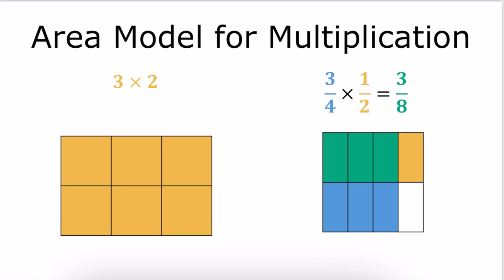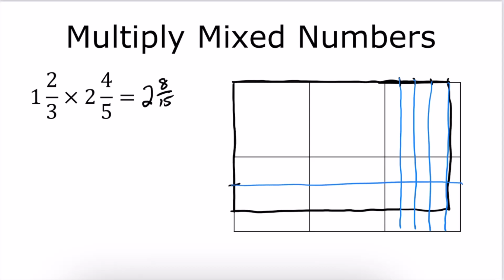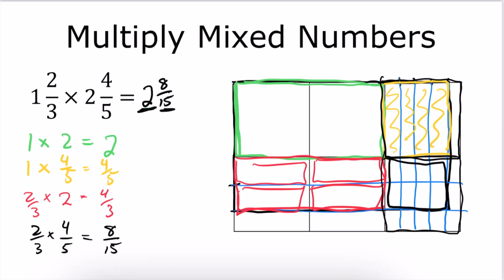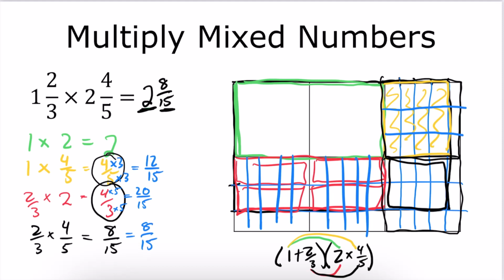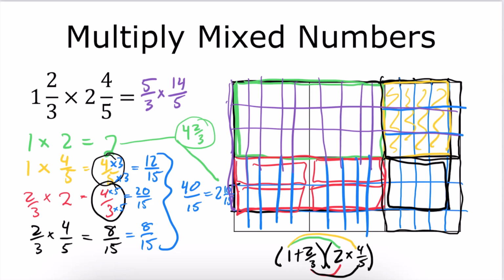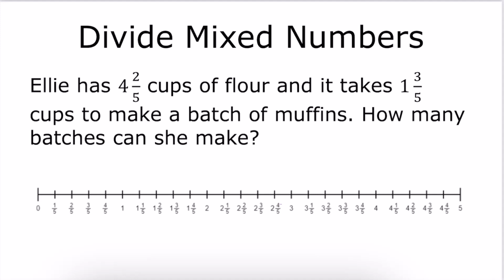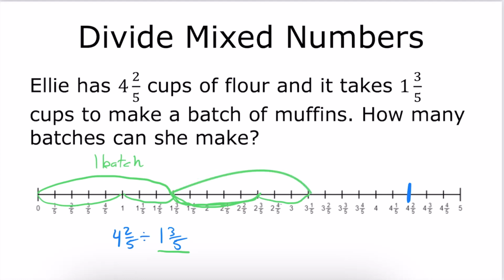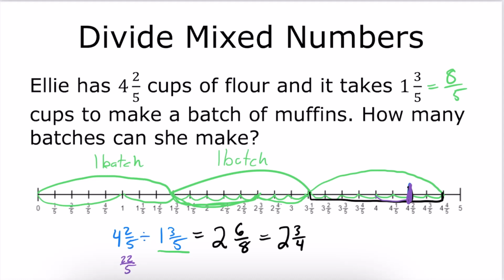EDPD 5452 - 5.6 Multiply and Divide Mixed Numbers